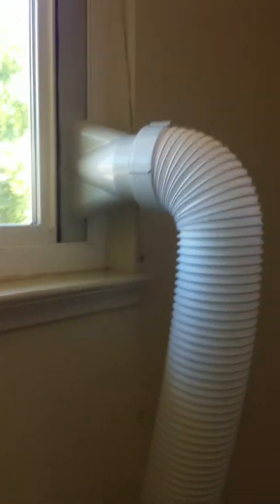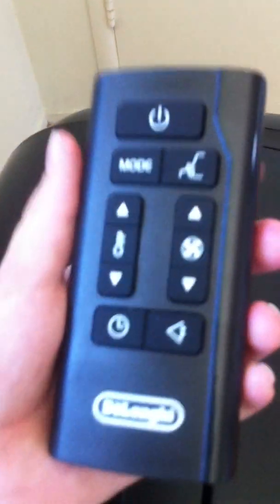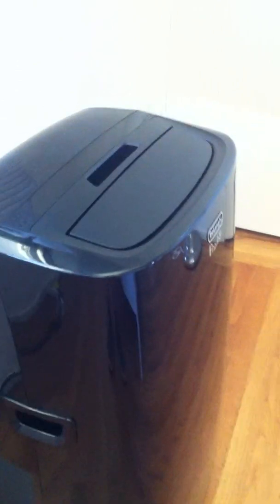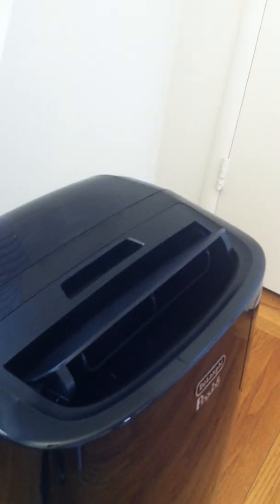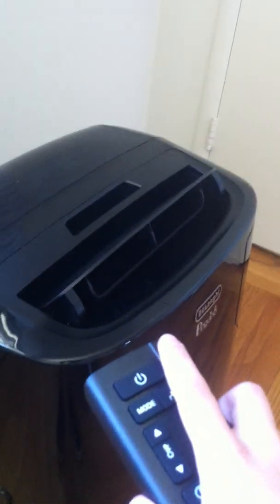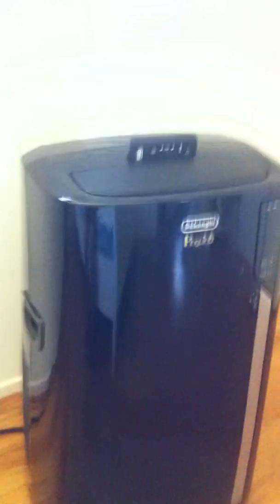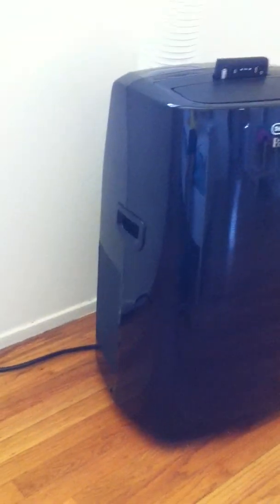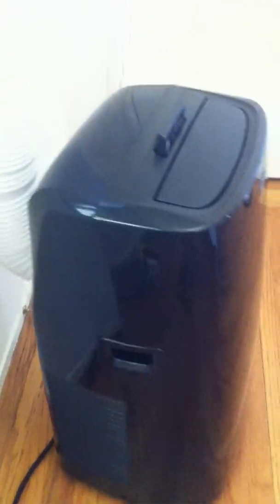Delonghi Pinguino Portable Air Conditioner Review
This is a review of the Delonghi Pinguino Portable Air Conditioner.

**Sorry for the inconvenience. When this video was published, my channel name was CuriCat1306 or Troll Patrol. This is the same channel as before, only with a different name and profile picture.